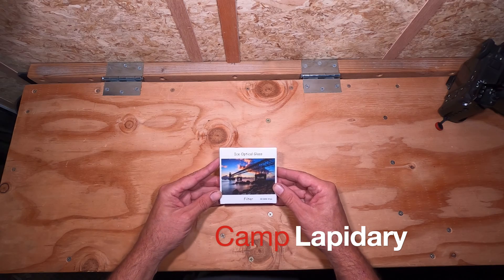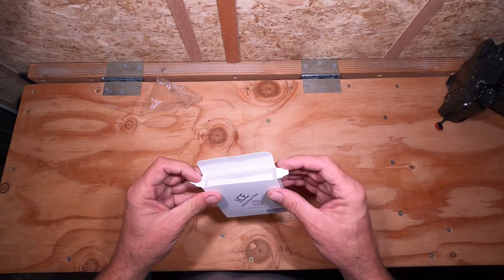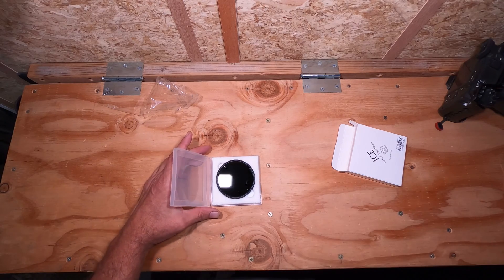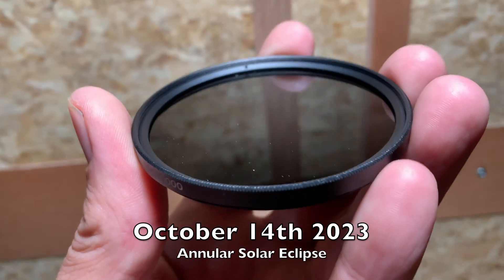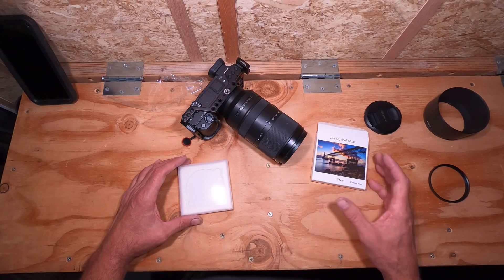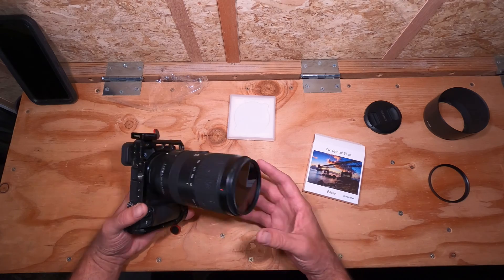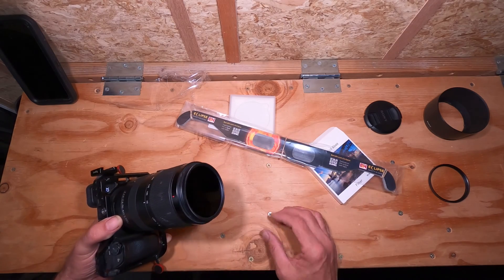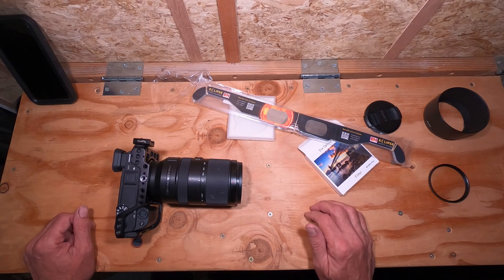Ice 67mm ND100000 Solid Neutral Density 5.0 Filter (16.5-Stop) Unboxing and Inspection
Hello, People!

Unboxing and inspecting an Ice 67mm ND100000 Solid Neutral Density 5.0 Filter (16.5-Stop) and the reason for purchasing.

Welcome to all the new subscribers, the channel has been growing!
If you would like to be known to myself and others on this channel, please introduce yourself below in the comments. Everybody is welcome here.
Filmed on Gopro 8, and Iphone XR.
Wanna buy Gypsy some treats?